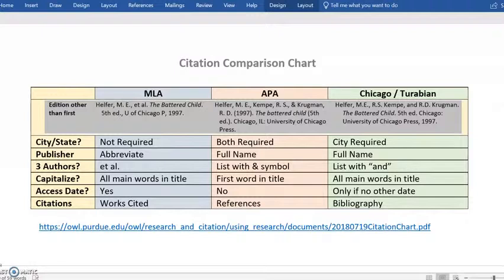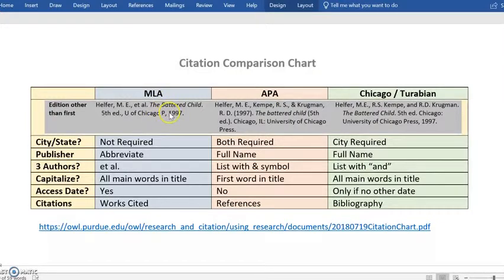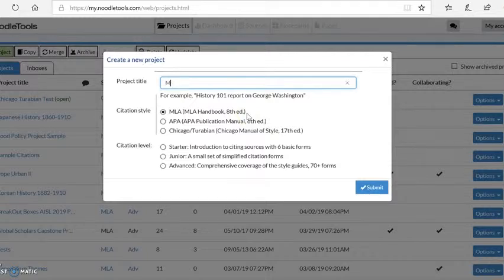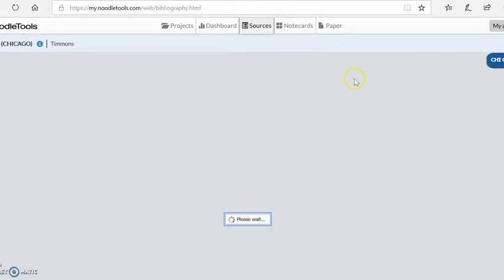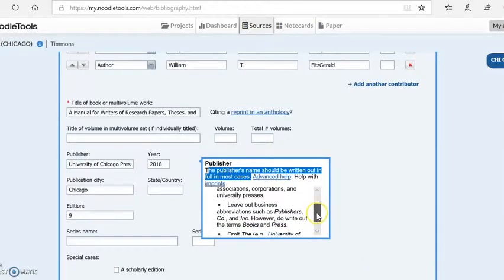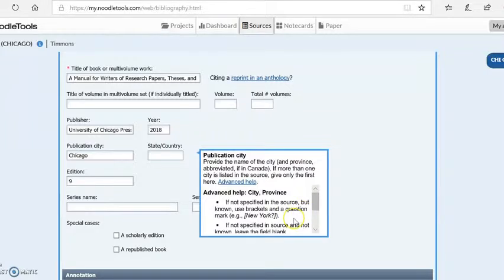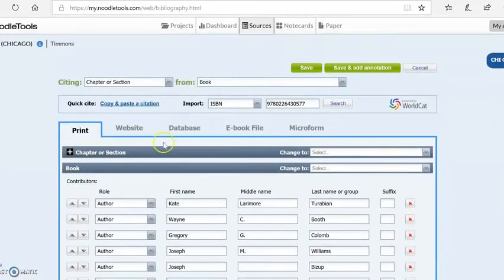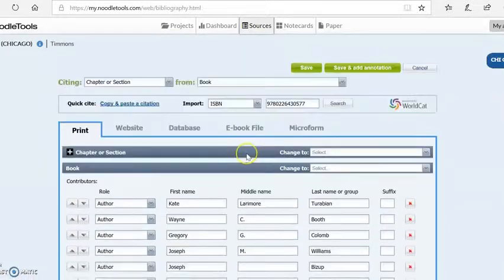MLA vs CMoS in NoodleTools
How to create a new project in NoodleTools in Chicago Manual of Style (Turabian) format. Differences in citation style between MLA and CMoS.